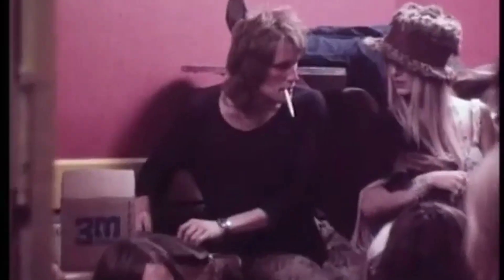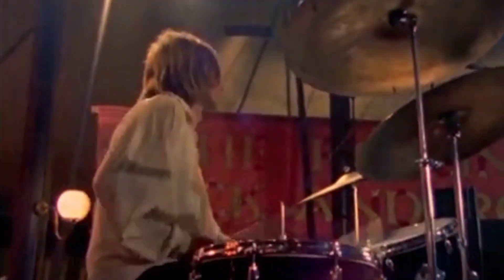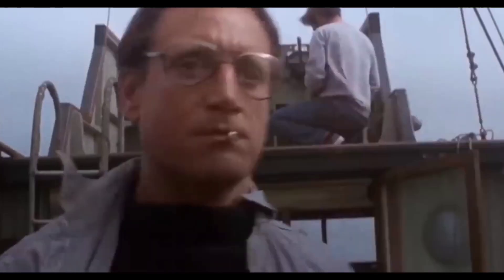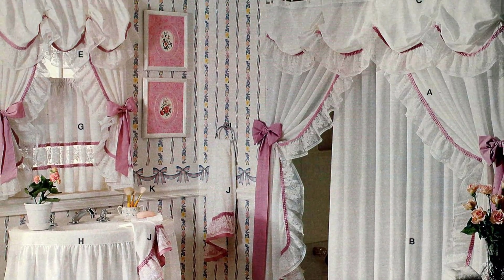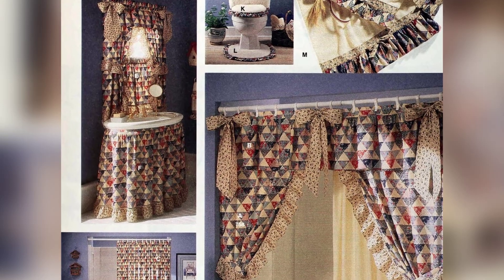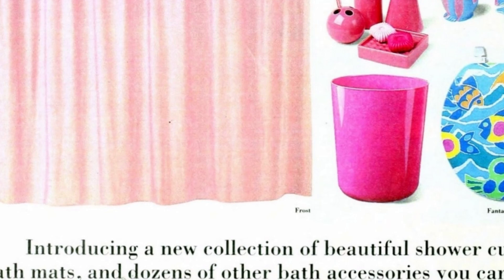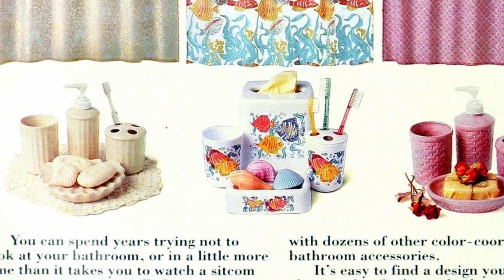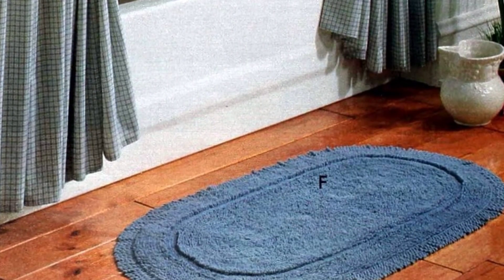Vintage 1990s Bathroom Decor and Accessories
Step back in time to the 1990S and immerse yourself in the cultural norms of that era with our collection of iconic and evocative photographs.

Step back in time and explore the charming world of 1990s bathroom decor and accessories. From ruffled shower curtains to pastel floor mats, this collection captures the essence of a decade filled with unique design trends. Dive into the world of fish and floral motifs, and discover the unmistakable charm of 1990s bathroom nostalgia. Whether you're looking to reminisce about a bygone era or seeking inspiration for a vintage-themed bathroom makeover, these retro finds are sure to bring a touch of whimsy and character to any space. Embrace the spirit of the 1990s with these distinctive and playful bathroom decor and accessories.
historical 456a